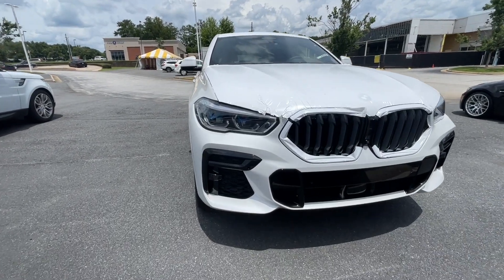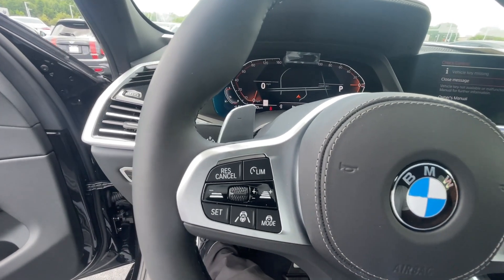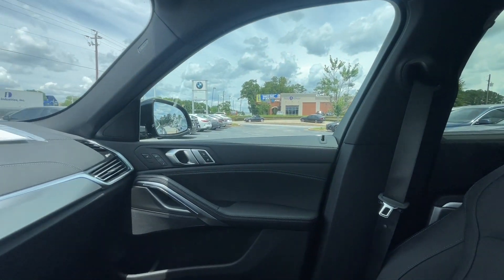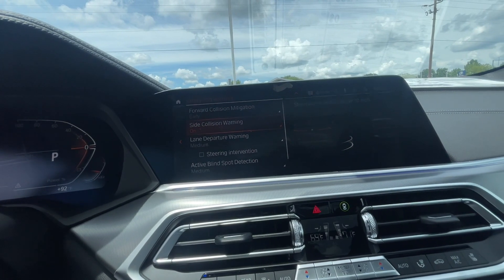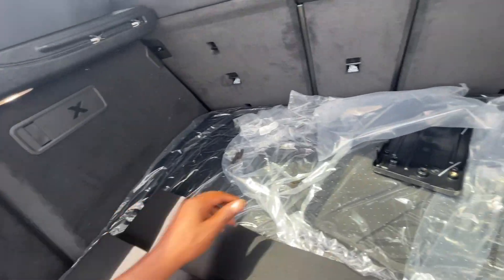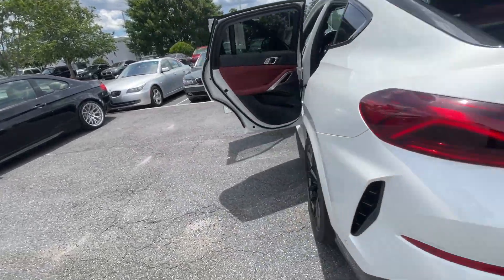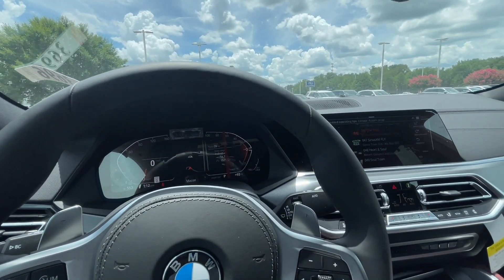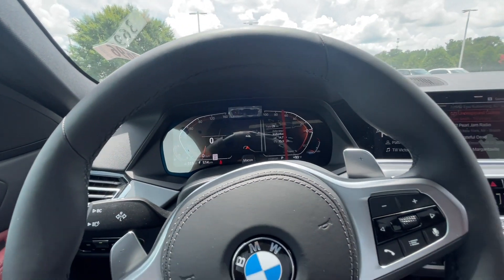2022 BMW X6